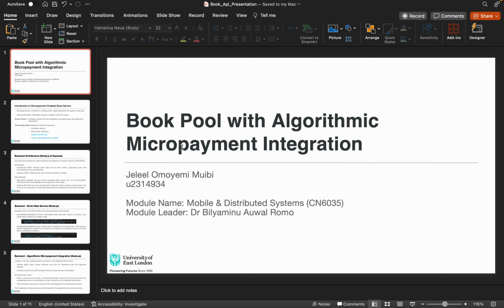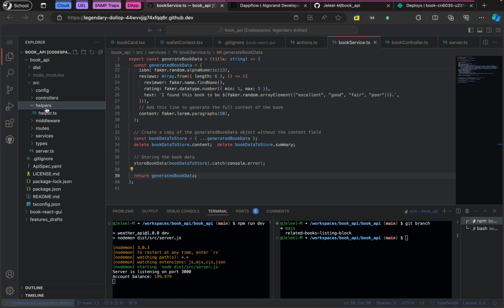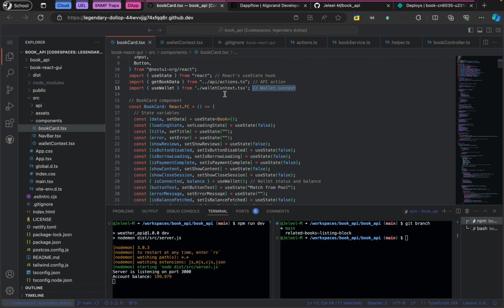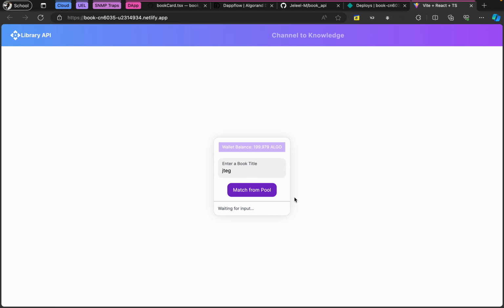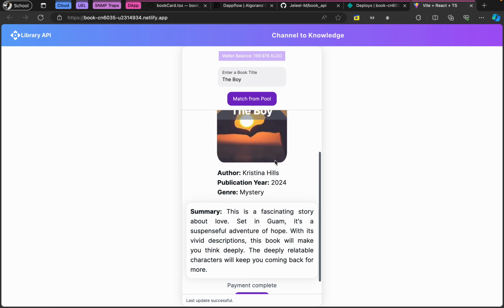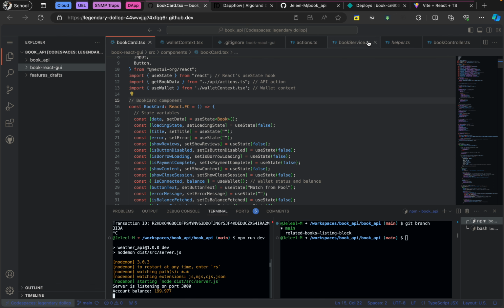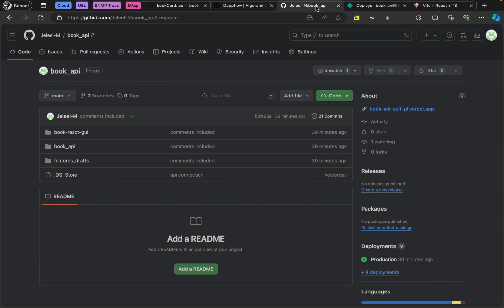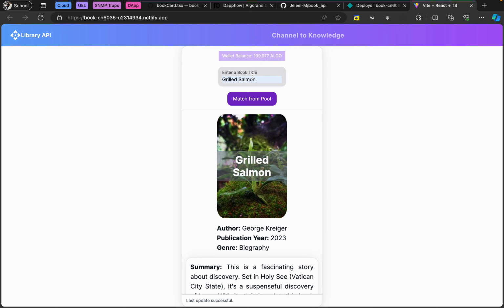Book API - Demonstration